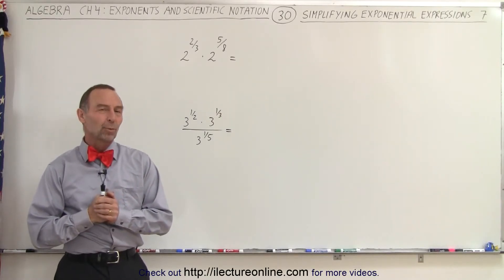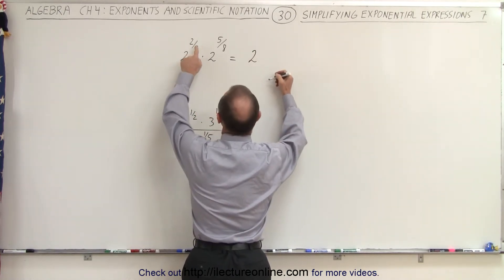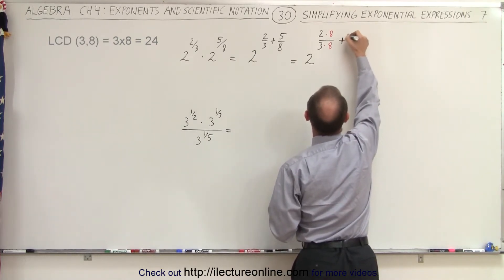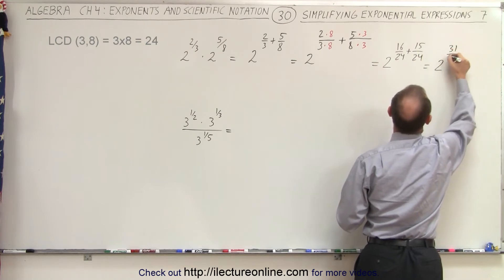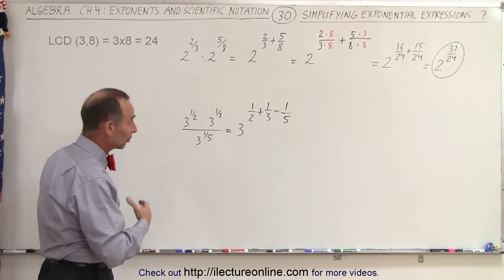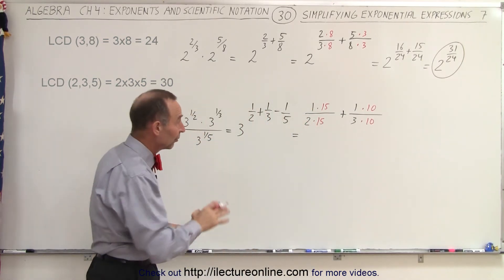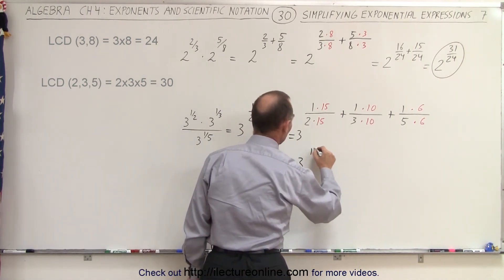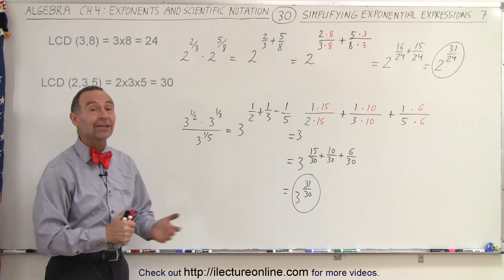Algebra - Ch. 4: Exponents & Scientific Notation (30 of 33) Simplify Fractional Exponents 7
In this video I will simplify exponential expression: 7.